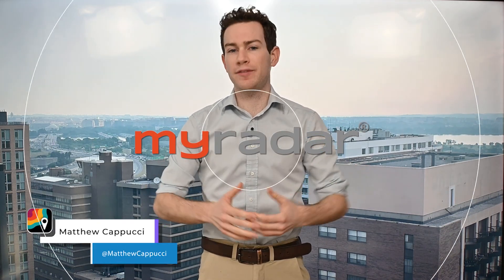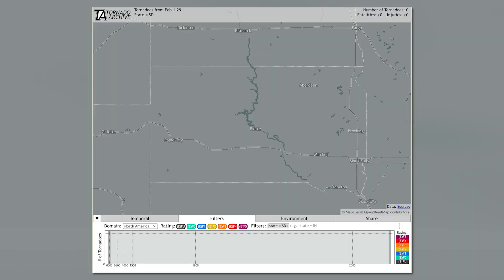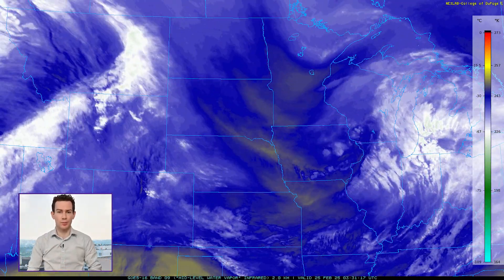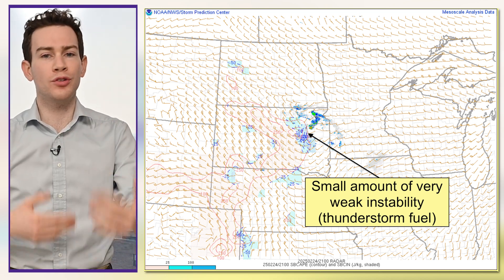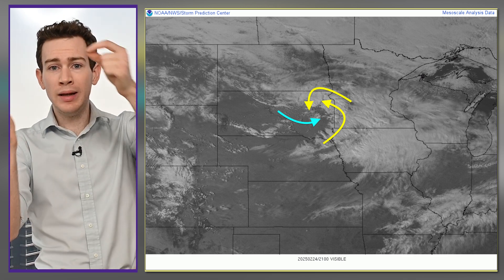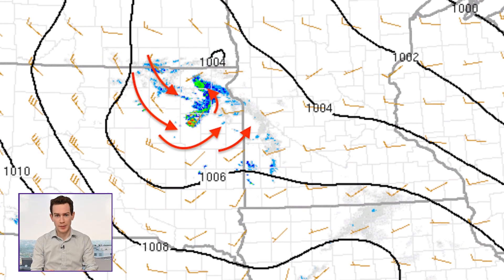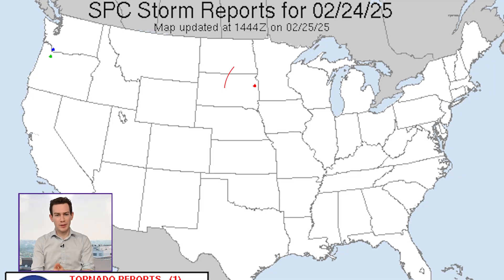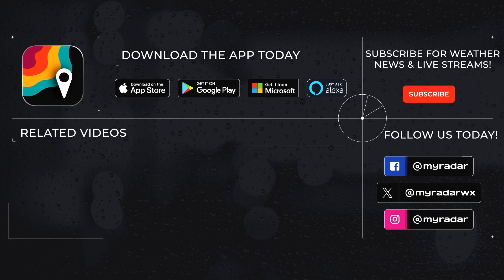Surprise Tornado Strikes South Dakota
South Dakota’s first February tornado on record struck near Watertown on Monday afternoon, catching forecasters by complete surprise. Temperatures were in the 40s! But storm chaser Alex Resel was there. Let’s break down how this freak tornado formed.